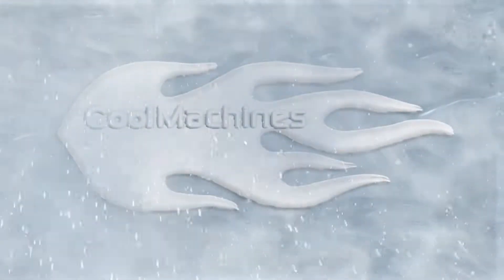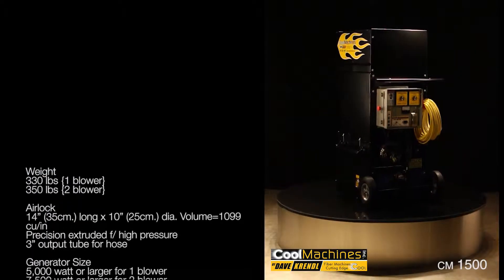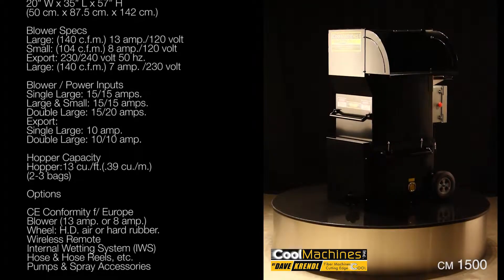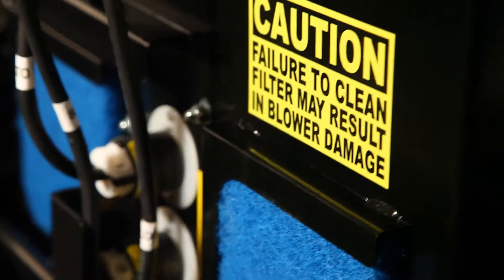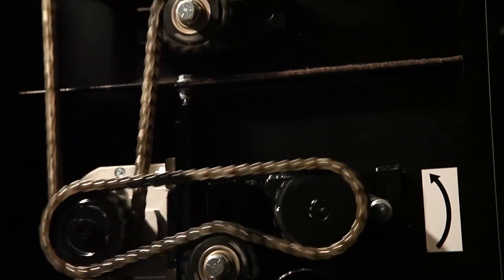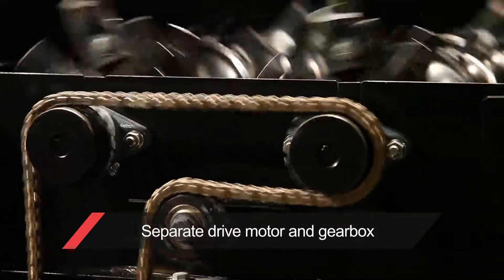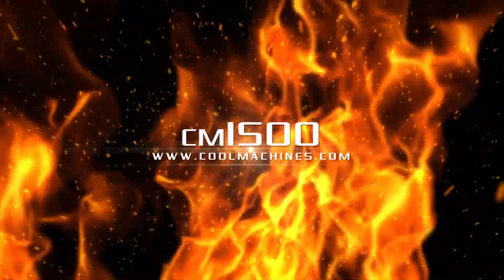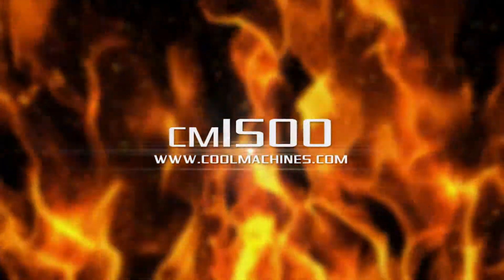CM1500 Insulation Machine by Cool Machines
The CM1500 insulation blower is available in a few configurations.
Single Blower
Double Blower
...and High Performance (CM1500HP)

This is a perfect machine for a start-up insulation company and a well-established company. This handles all blown fiber materials and will do attics and dense packing in the walls.